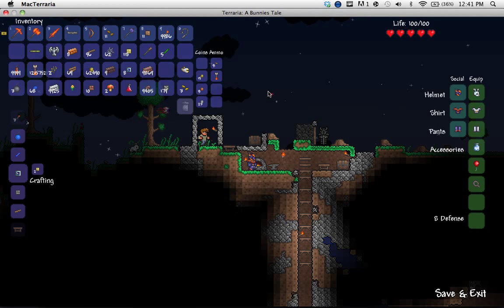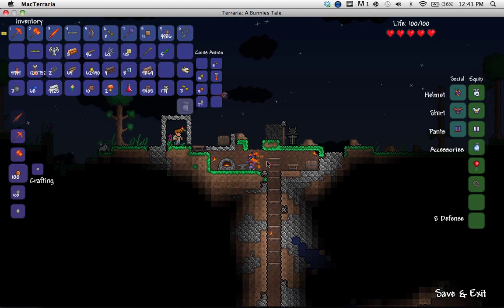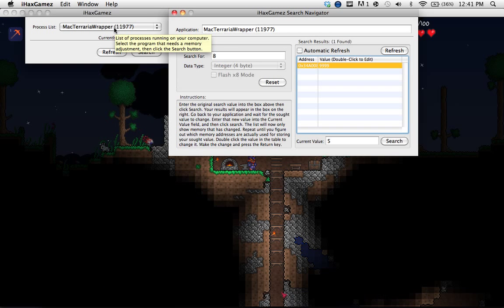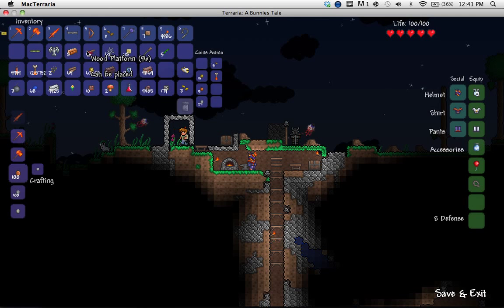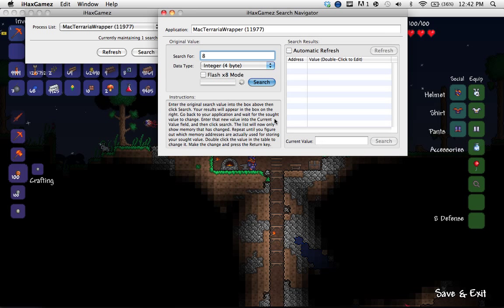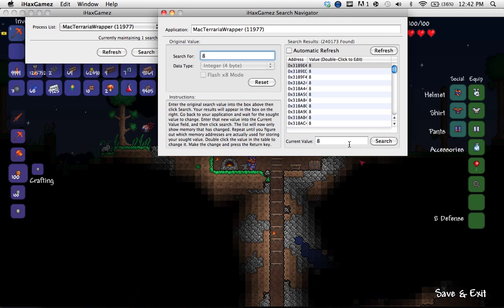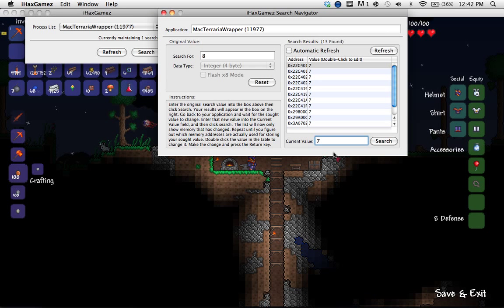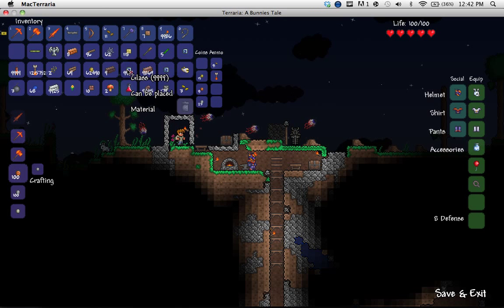Terraria!: How To INVedit (Mac Only)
My first terraria video! Comment! And Like! Link to IHAXGAMEZ